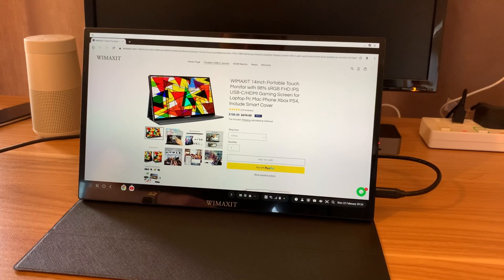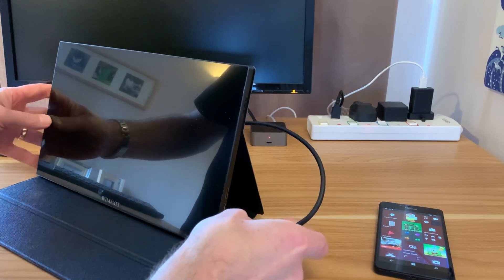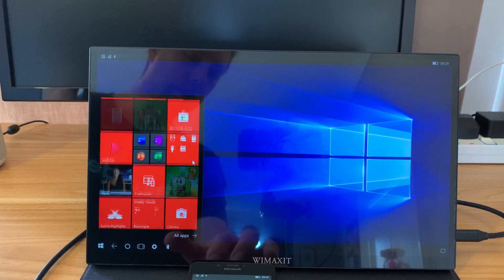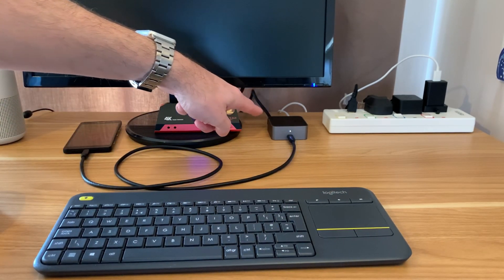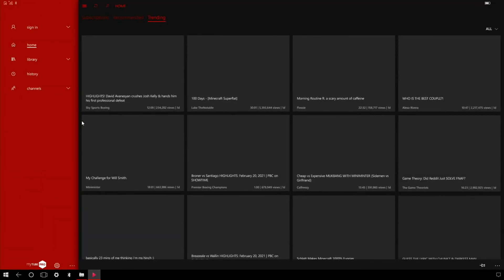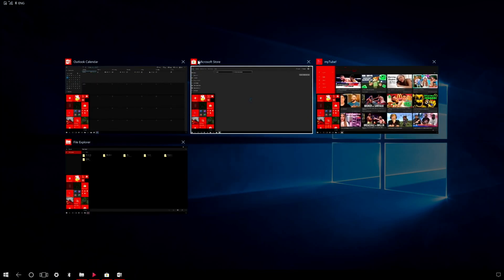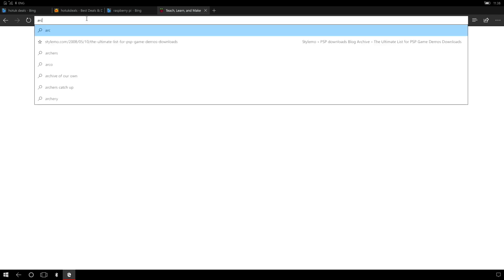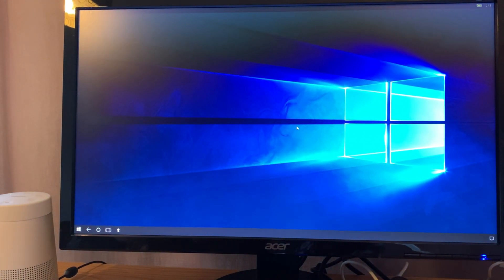Microsoft Continuum in 2021. A Desktop style OS from a 2015 phone. Lumia 950.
Microsoft Lumia 950 with official Dex dock and without

Phone £38, dock £18 from CEX in the UK

In 2015 when new this phone retailed at £450 plus £80 for the dock.

I found an article that mentions installing Windows 10 desktop on this phone.

ntegral usb 3.1 sd card reader
Kingston 64GB A2 64GB flash drive 4 4gb

My videos